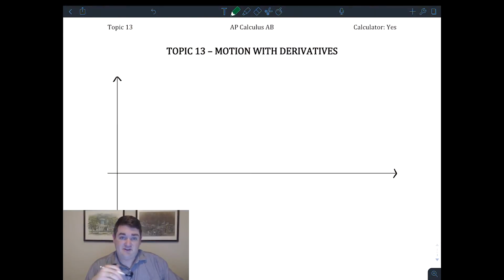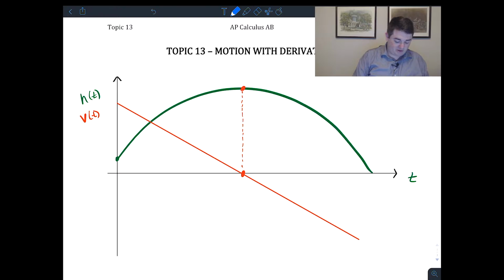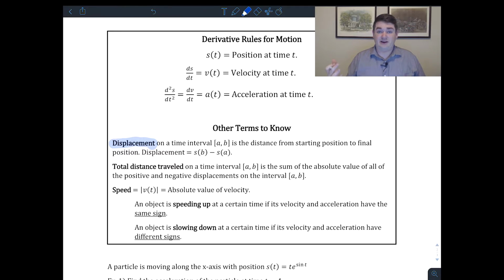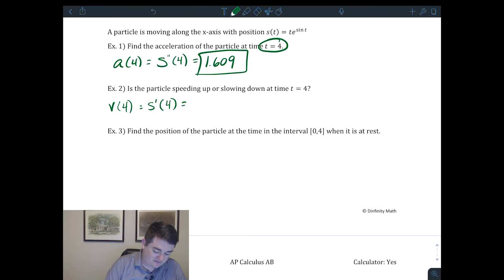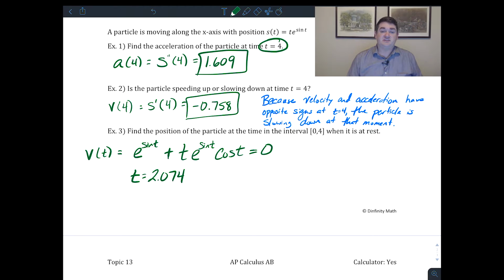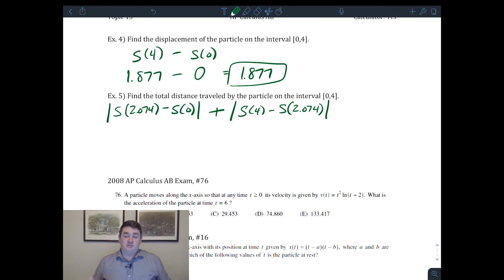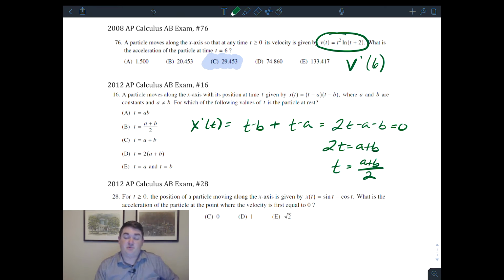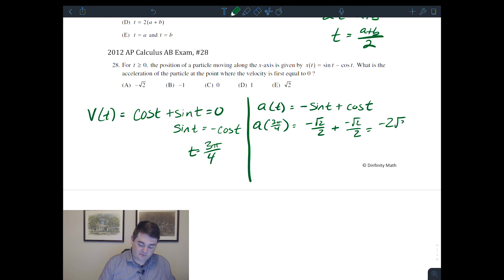Topic 13 - Motion with Derivatives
Calculus AB Topic 13 - Motion with Derivatives